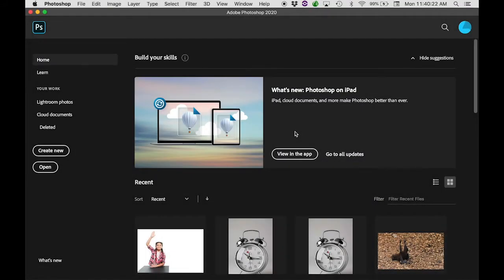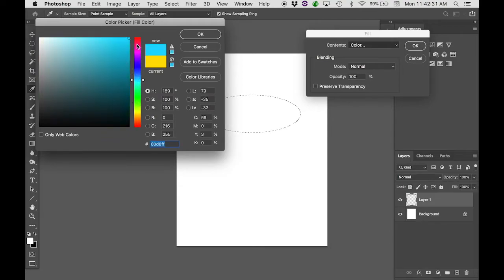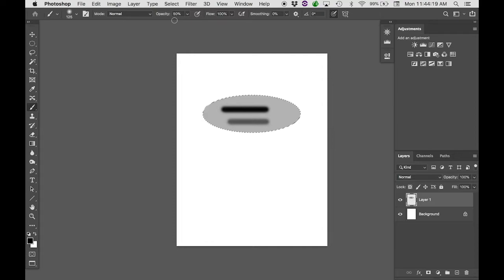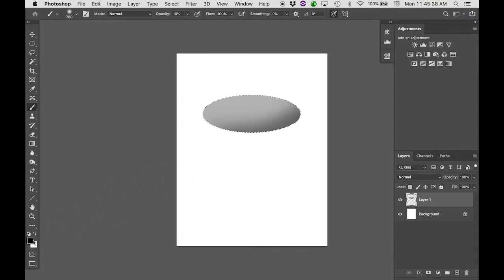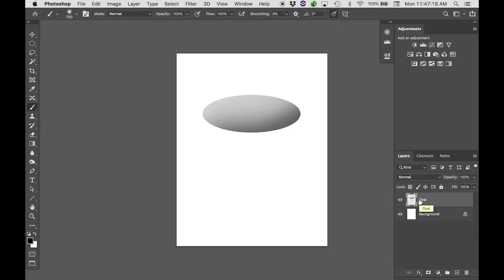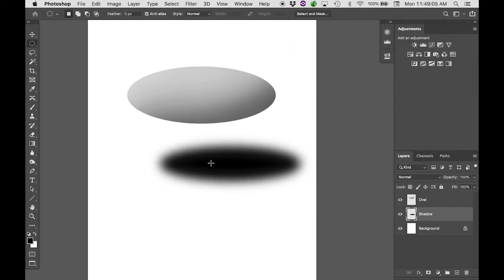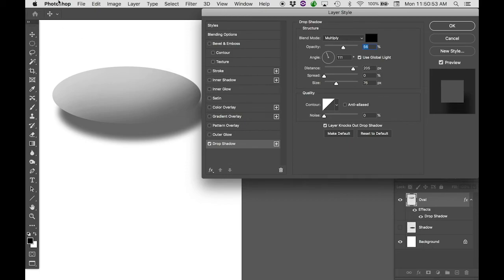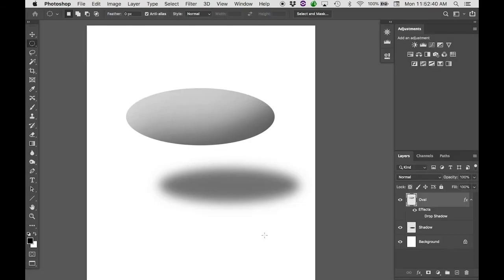Really basic Photoshop - Making a floating oval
Get ready for some screaming Photoshop action as we look at creating a new document, making some layers and selections and carefully crafting a mysterious floating oval thingy.